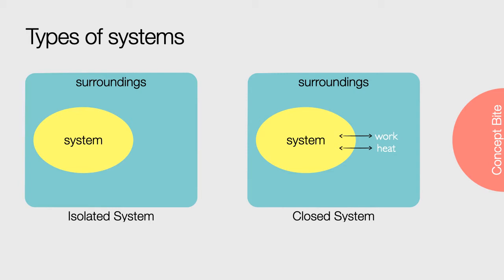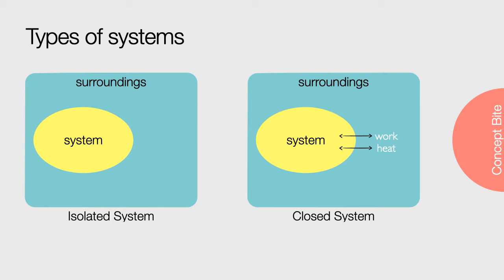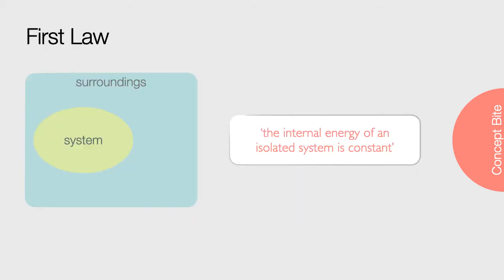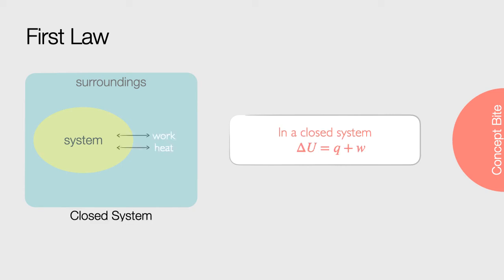12 First Law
Concept bite very briefly stating a couple of versions of the first law of thermodynamics and introducing the concept of internal energy.

There are a number of short videos for this course in thermodynamics please look out for others.